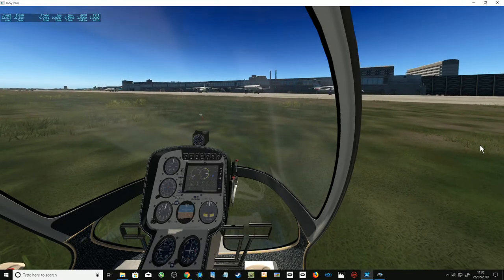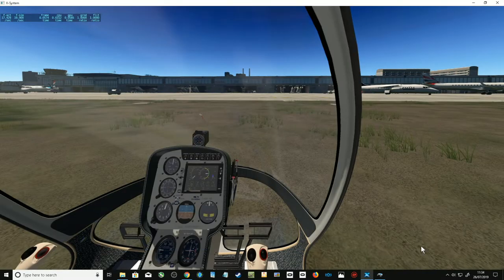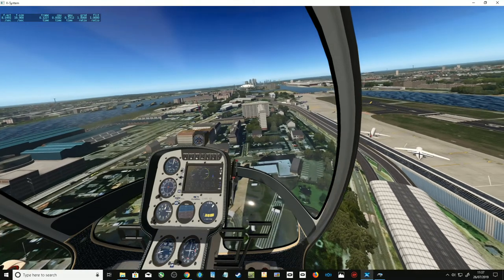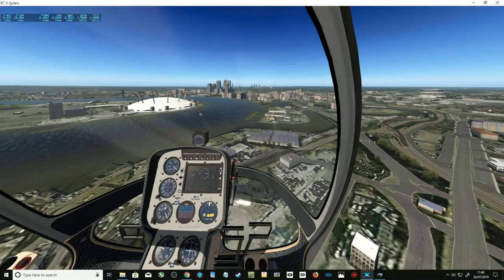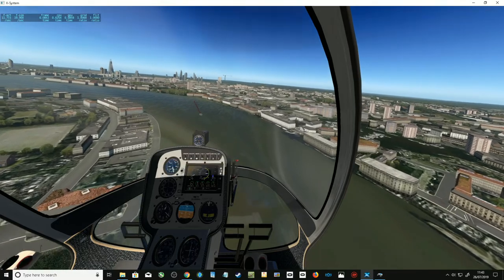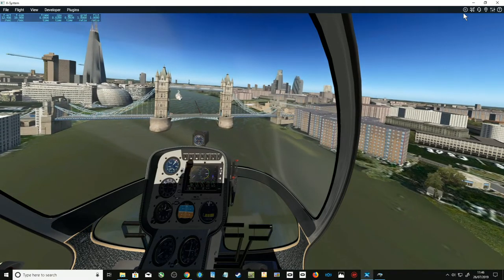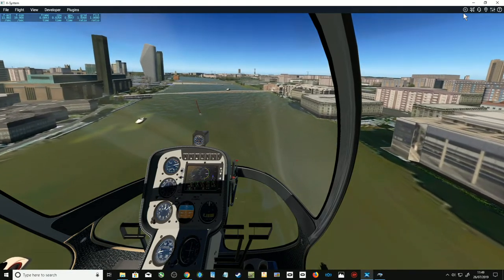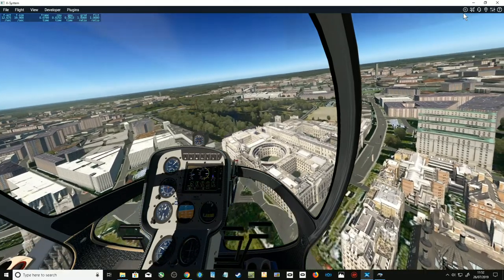X-Plane. Orbx EGLC London City Airport. But it's killed my frame rate. Wonky's Blog! 59.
X-Plane. Orbx EGLC London City Airport. But it's killed my frame rate. First, let me apologise again for the far to frequent use of the word fantastic. I will put a large yellow post-it on my monitor to remind me not to use it! And so we have a new Product from ORBX ie EGLC London City Airport. the download has a small error that they are working on regarding a Land rover file. I was so excited to see this airport arrive as it's my second home for Heli flying being the inroad to the great city of London. Now I will start by saying it might be me but with the same graphics settings that I usually run they have dropped on flat screen from 45 -50 to 9-20.  at the moment it's virtually un-flyable for me. I have a 4.7 gig with 32 gigs of ram and a 1080 card. I think it's the type of system that many users will have?
Perhaps aircraft will not have the problem the Heli pilot has or I hope I find a problem on the PC but everything else is running fine ie Arma 111 and DCS so perhaps this is one stage too far in terms of detail and low flying. Fingers crossed it can be put right or as I said I hope it's me! I don't want to be paying for detail that I have to turn down just to be able to fly a Helicopter low down in London. I will still say what a fabulous job they have done I only hope it's me because London is starting to look beautiful in X plane with the ORBX updates.
Wonky Joystick Productions
A voice Made For silent Movies
Videos For fun